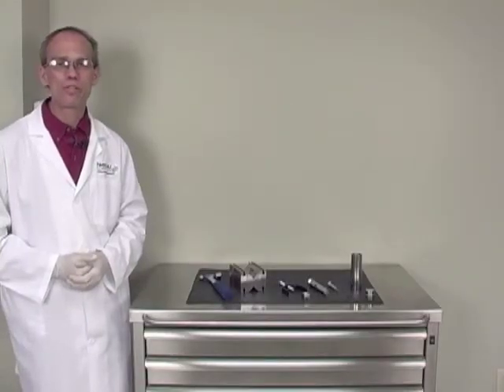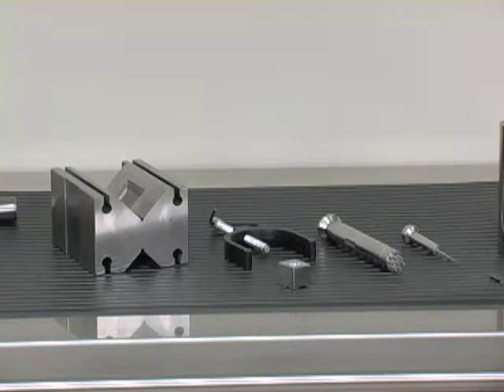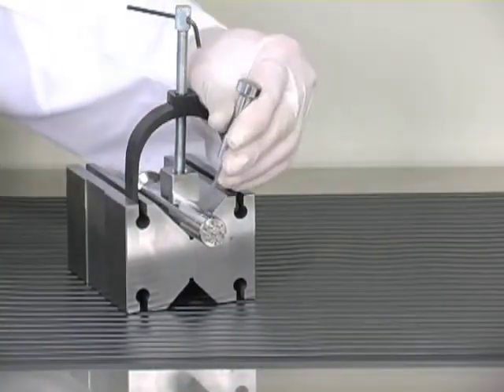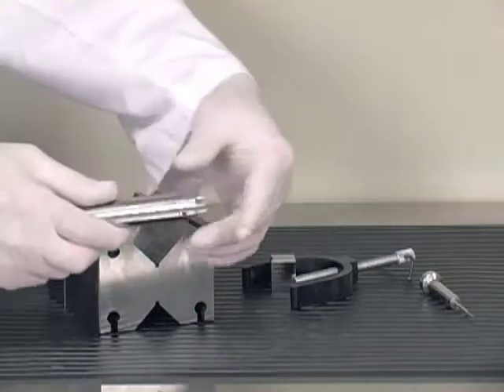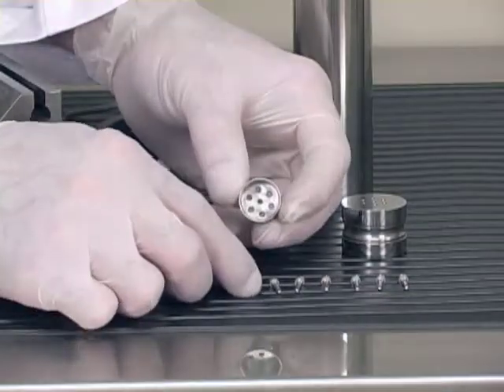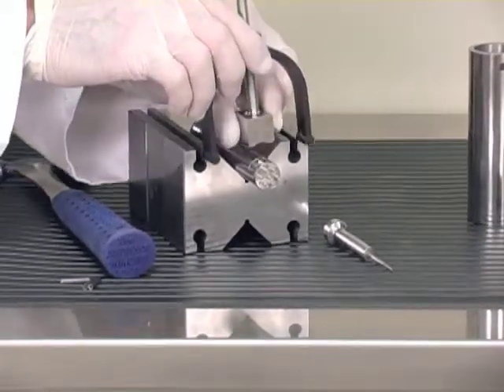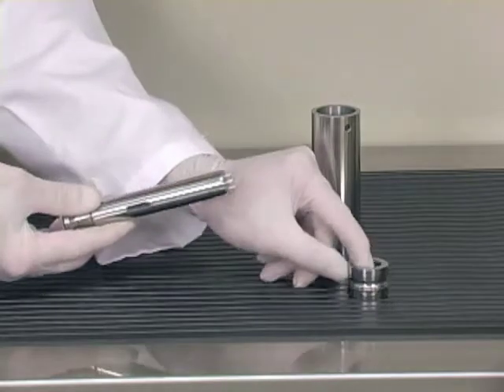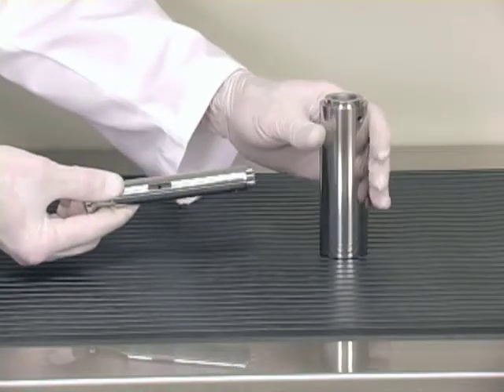How-To Assemble and Disassemble a Multi-Tip Punch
Part of the Natoli "How-To Video Series" collection, this video demonstrates how to assemble and disassemble a multi-tip assembly punch.